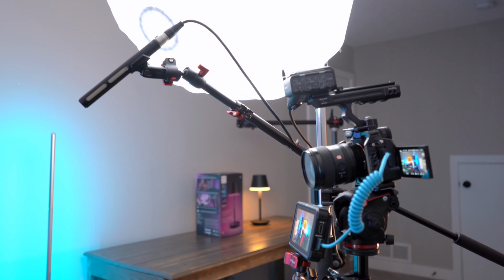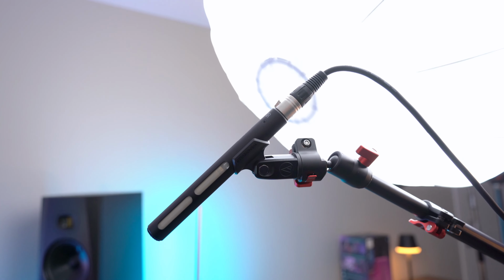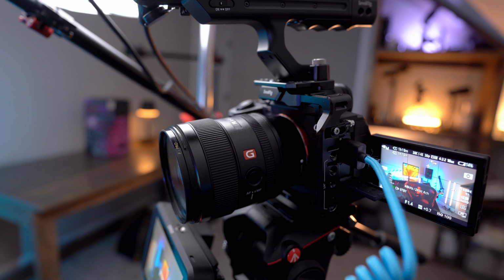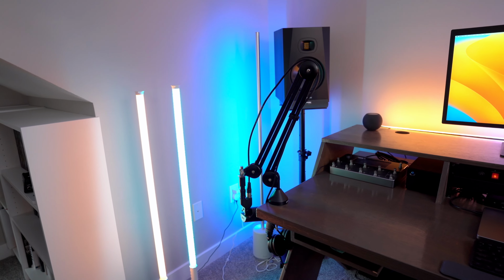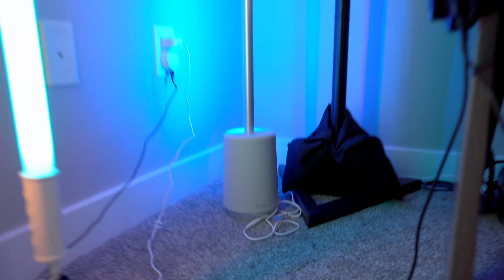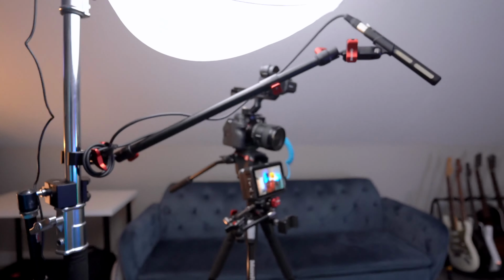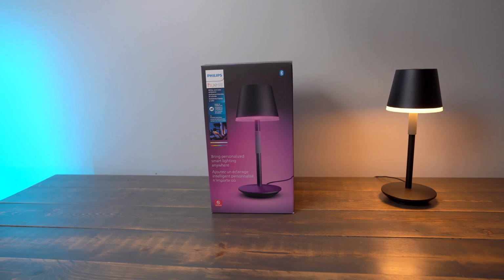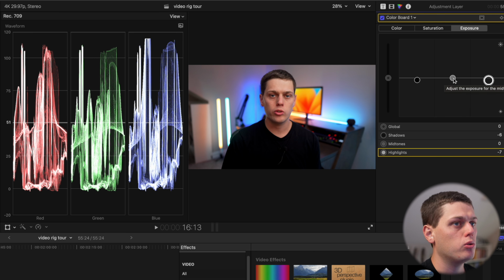My Youtube Tech Review Video Rig & Simple Color Grading Process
In this video we break down my Video Rig and I show my basic color grading process in Final Cut Pro

Products Mentioned

My Computer
Sony A7IV
24mm f1.4
Ifootage arm
Audio Technica AT875R
Half Cage
XLR Handle
Mounting Plate for Sony Handle
Sony Handle Extender
Top Plate for Sony Handle
Ninja V
Magic Arm for Ninja
SSD For Ninja
Great rolling stand
Great Tripod
Ball Head
Amaran 60DS
Aputure Lantern
Aputure MT Pro
SD Cards I like